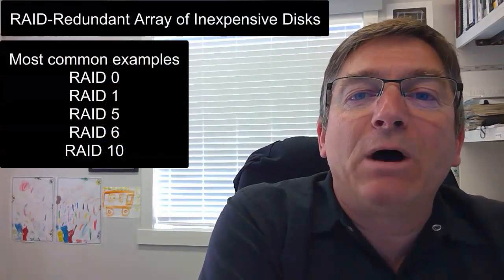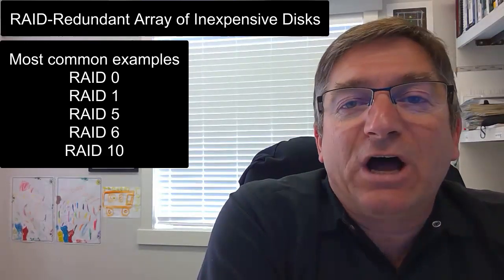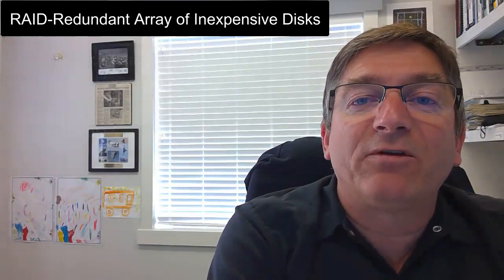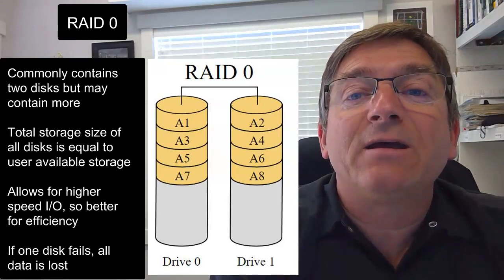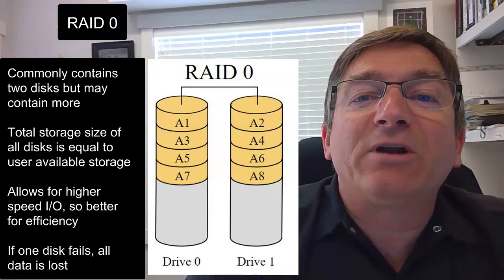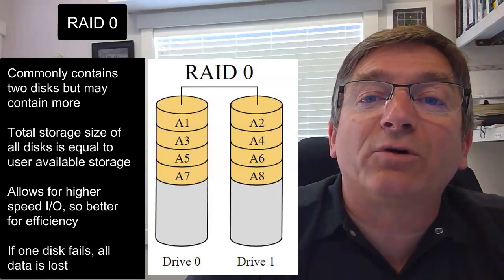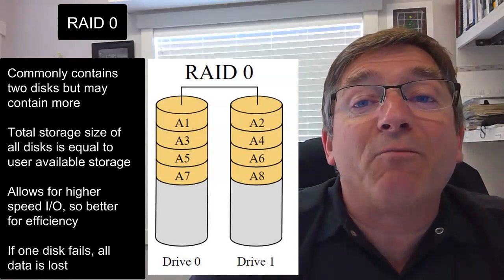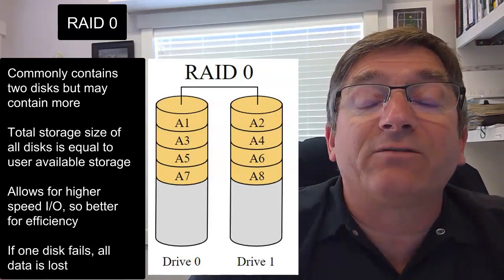Episode 26: Bigger data storage - RAID 0